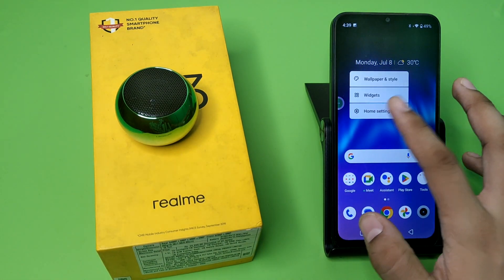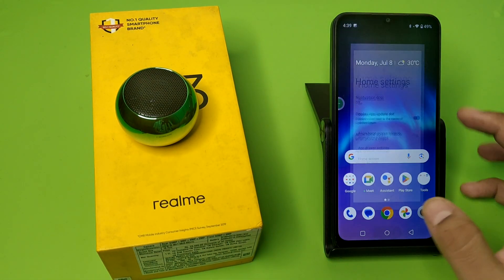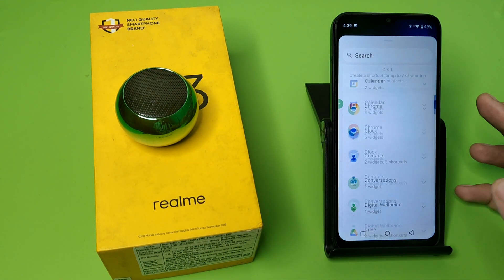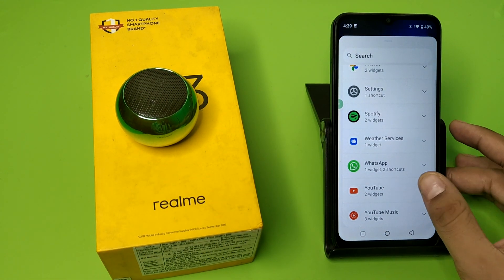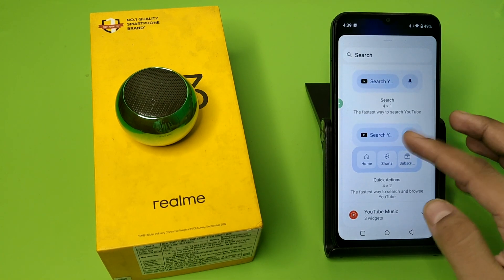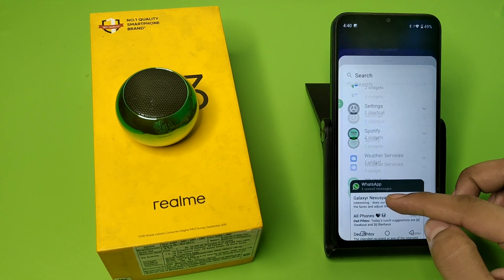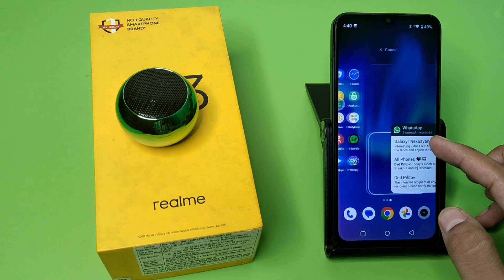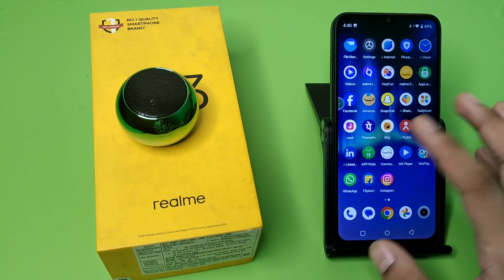Realme C63: USE WIDGETS SETTINGS - How to use widgets on your Mobile